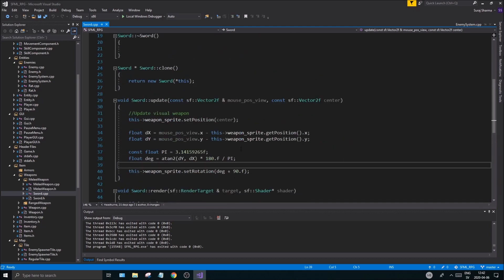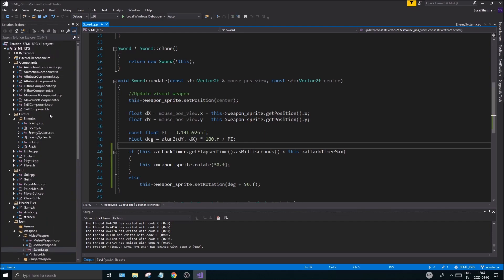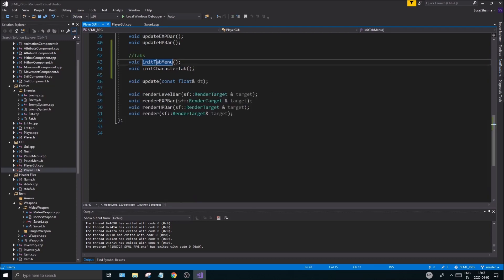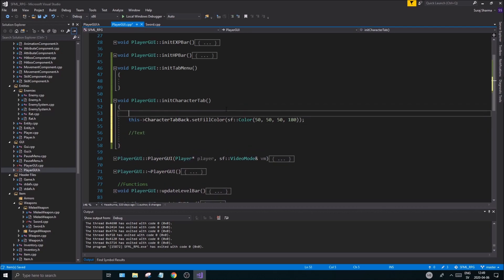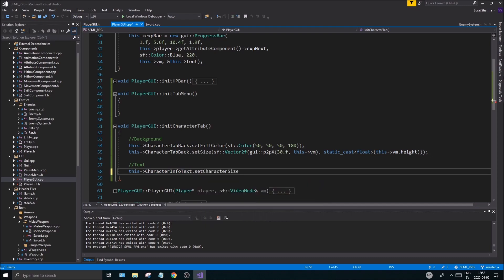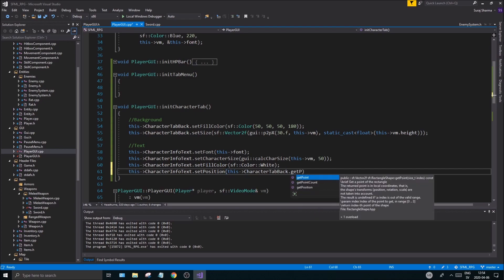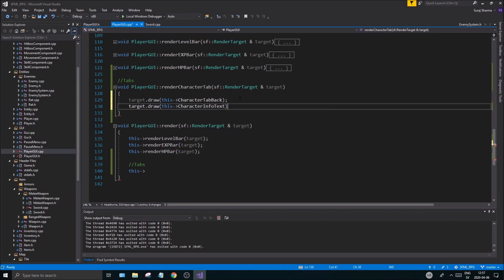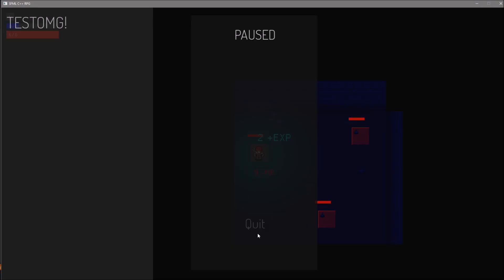C++ & SFML | Open World RPG [ 167 ] | Starting the character screen off + very simple attack anim.